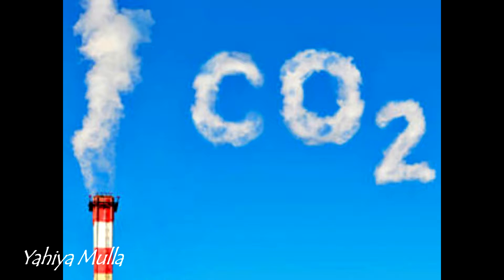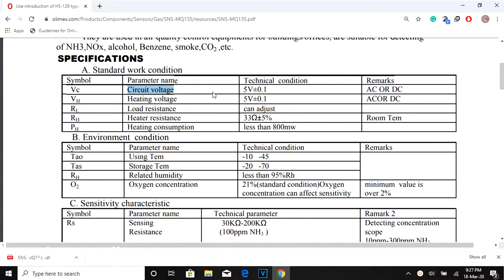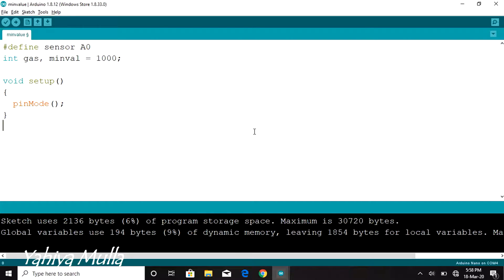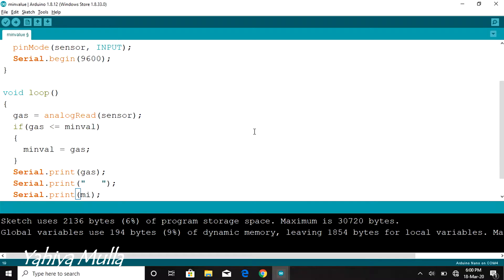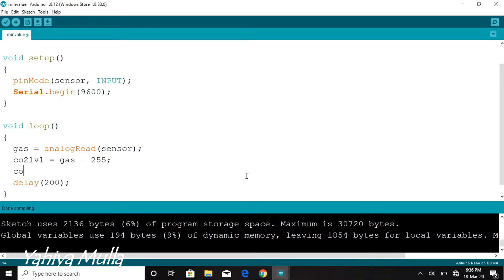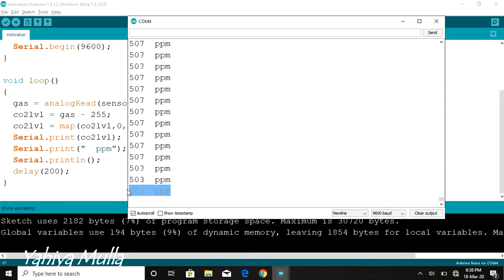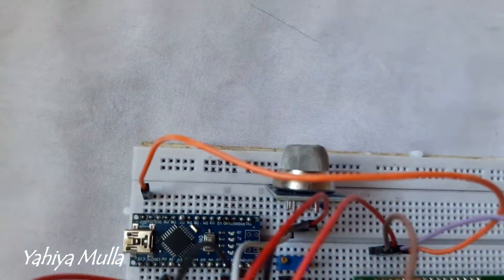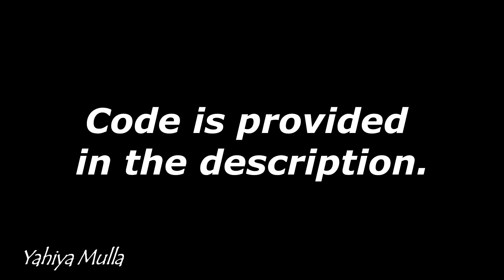Carbon dioxide detector using Arduino (mini project)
CO2 is one of the greenhouse gas contributing to global warming. In this video, I will be making a CO2 detector using Arduino nano and MQ 135 gas sensor which can measure eCO2 or VOC.

Components required:
1. Arduino nano ( any Arduino board )
2. MQ 135 gas sensor
3. 16x2 LCD display
4. 220-ohm resistor
5. Buzzer ( optional )

In the video, I have explained how the connections are done and how to program Arduino to get the desired output. Follow the video to get more information.

A special vote of thanks to the team BlackHawks I.e,
Khaleel Ahmed
Nisha
Mujahid Mirji